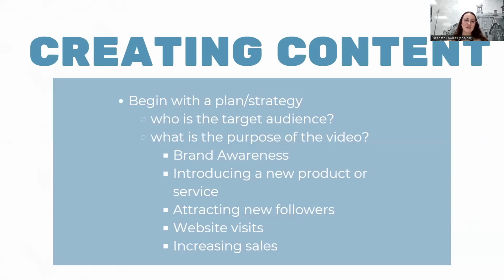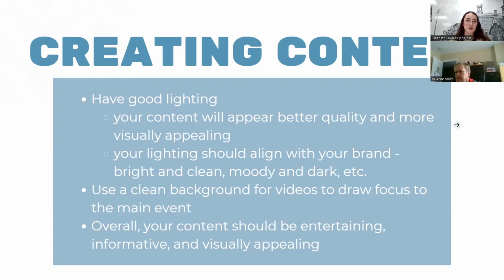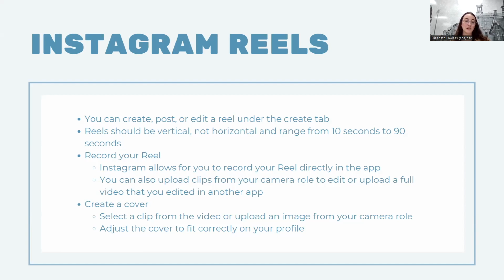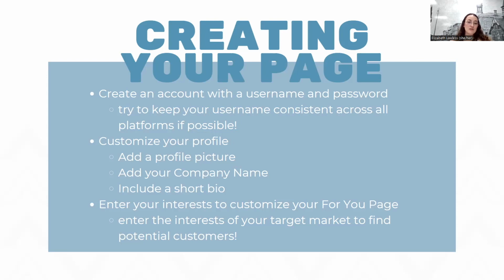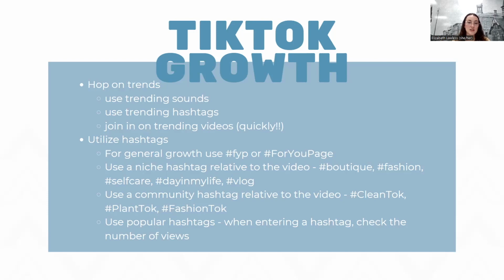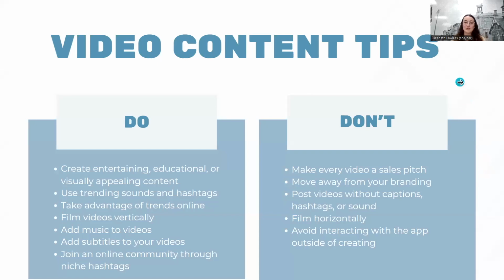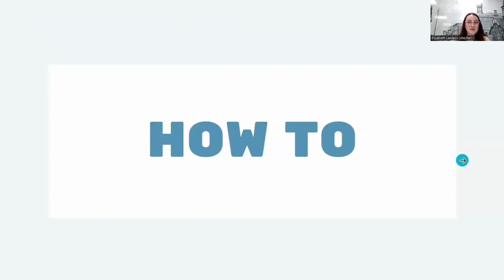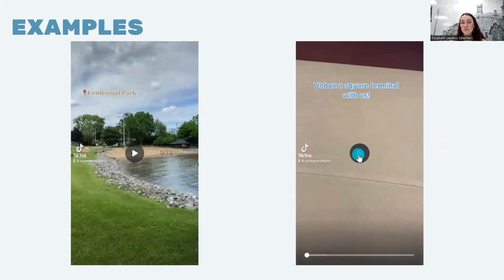Video Content 101 Recording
Follow along to learn more about creating, editing, and promoting video content!

Timestamps 00:00
Introduction 00:01
Creating Content 2:27
Types of Content 8:20
Instagram Reels 9:53
TikTok 12:31
Tips & Tricks 24:19
Editing 26:40
How To 29:09